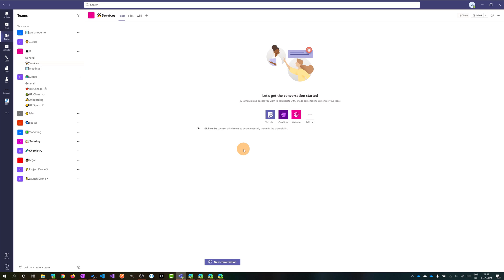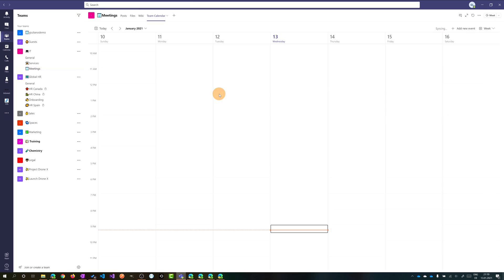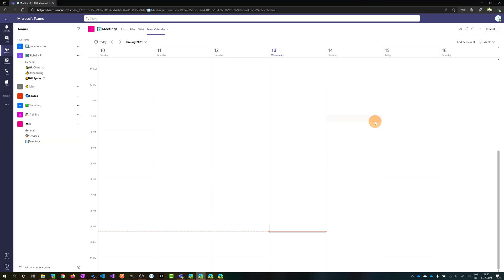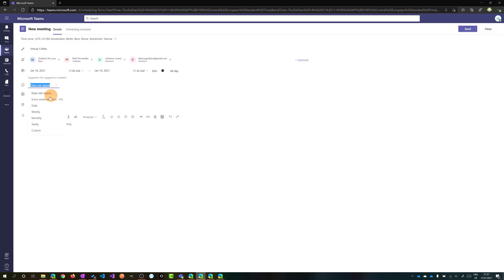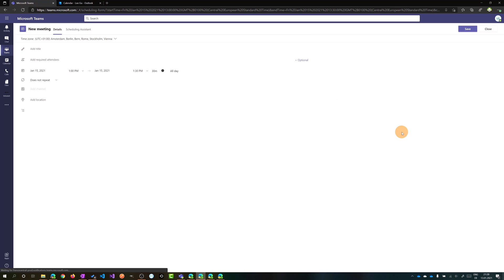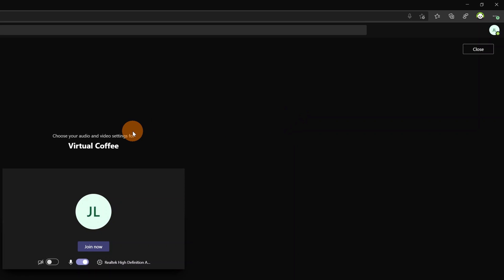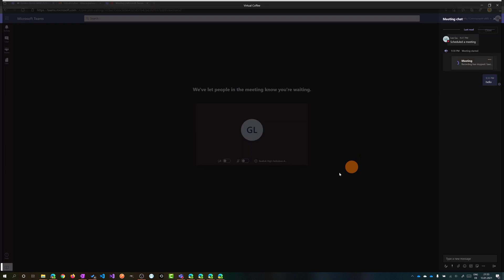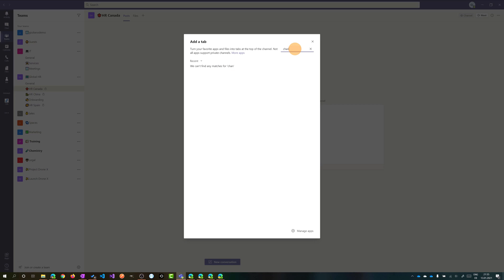📅 How to add a shared calendar to Microsoft Teams channel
In this video tutorial, we’ll see how to add a shared calendar to the Microsoft Teams channel. I’ll show you how you can take advantage by using the Channel Calendar app available in the Teams app store in order to share the calendar with your team and use one place for your team events, all members except guests can add events to the calendar and view event details.

0:00 Introduction
0:32 How to add the channel calendar app
2:12 How to create an event
3:13 How looks like Outlook calendar
3:56 Exploring the meeting from several perspectives
6:17 Conclusion